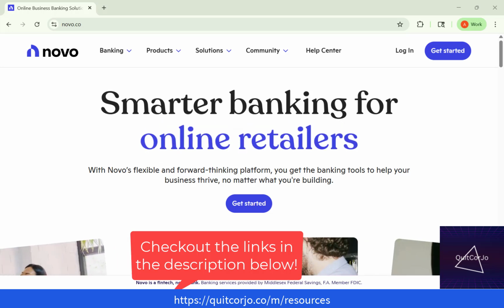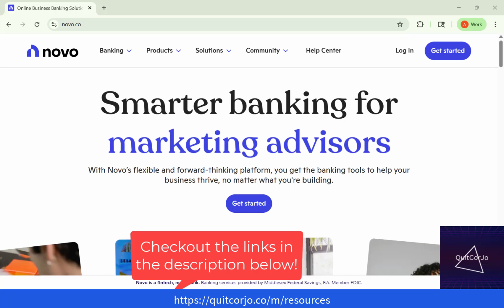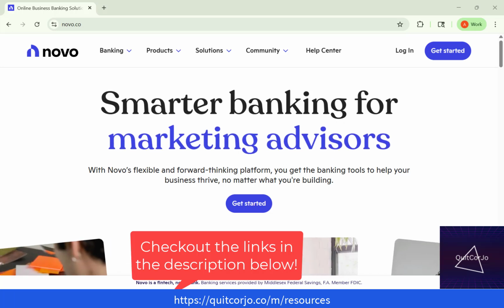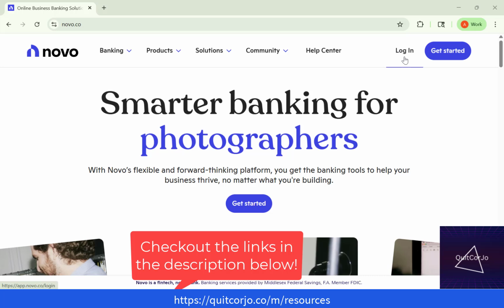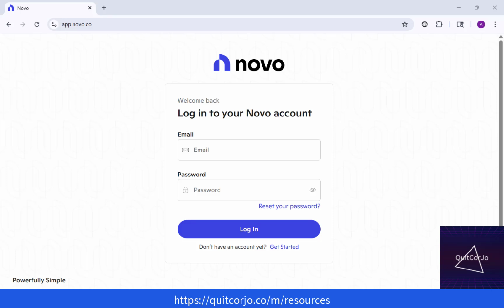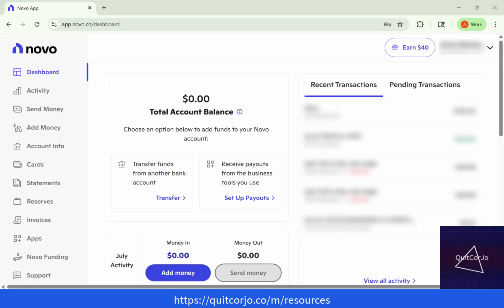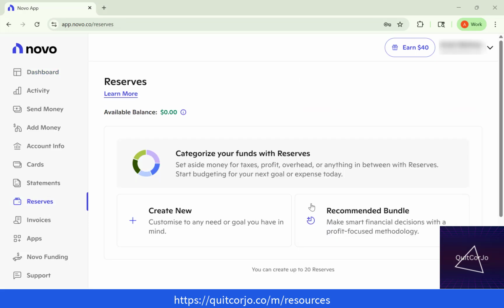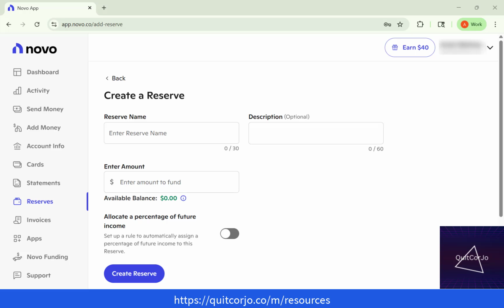How to Set Up Novo Reserves in the Novo Bank App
Want to organize your business finances more efficiently? In this tutorial, we’ll show you how to set up Novo Reserves inside the Novo app. Novo Reserves help you allocate funds for taxes, payroll, savings, or any business goal—making budgeting easier and more effective.